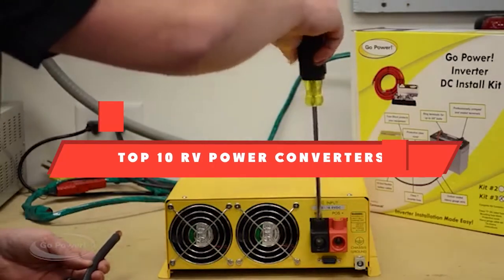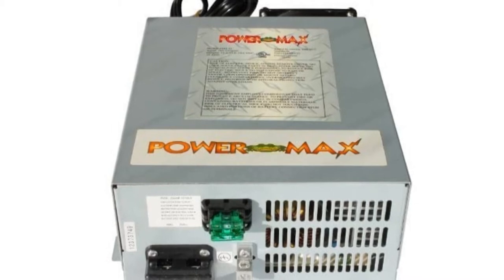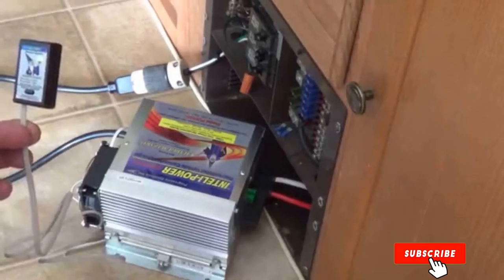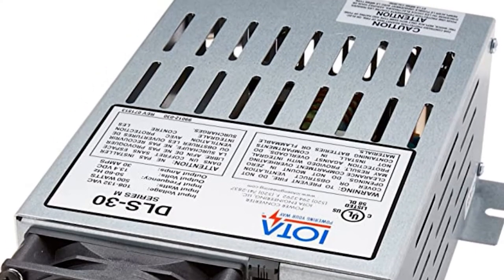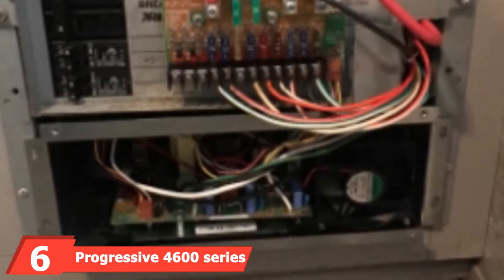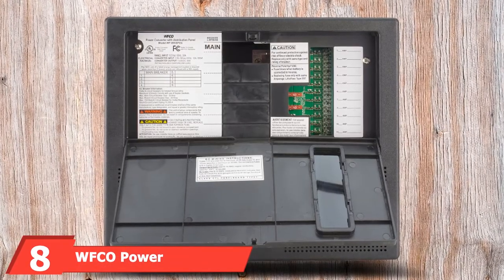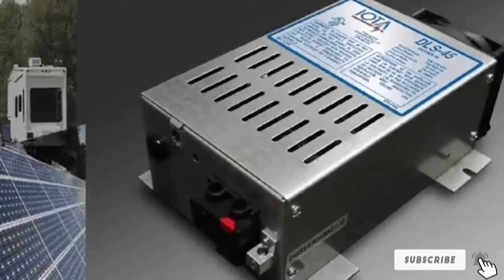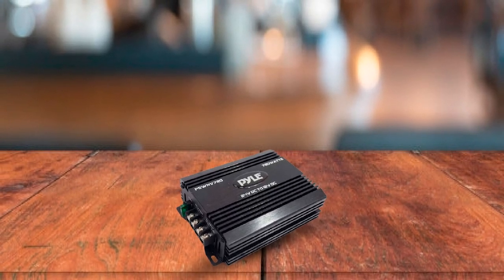Best RV Power Converter In 2024 - Top 10 RV Power Converters Review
Links to the best RV Power Converters we listed in today's RV Power Converters review video:

7 P.I. AUTO STORE RV Power Converter

What are the Best RV Power Converters in 2024?

In today's video we reviewed the top 10 best RV Power Converters on the market in 2024. We made this list based on our personal opinion and we ranked them in no particular order, after doing our research based on their prices, quality, durability, brand reputation and many more.

After watching this video you will know which are the best budget, top selling and top rated RV Power Converters on the market today.

If you choose from this list you can be sure that you buy one of the best RV Power Converters available today.